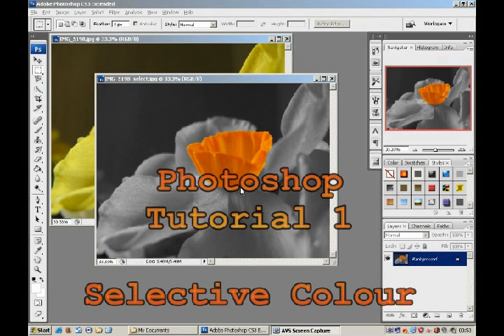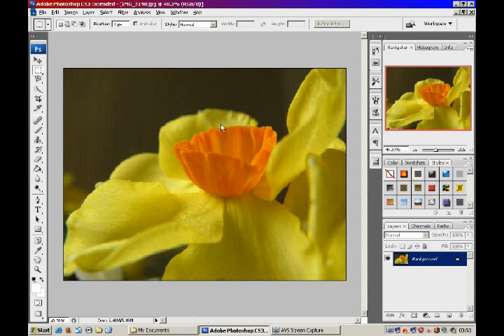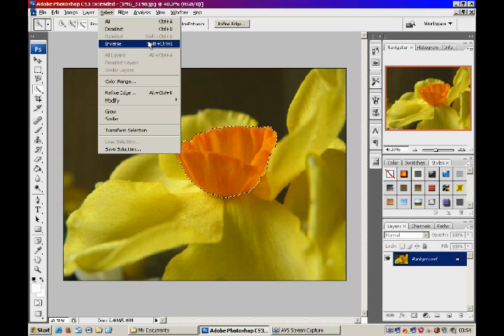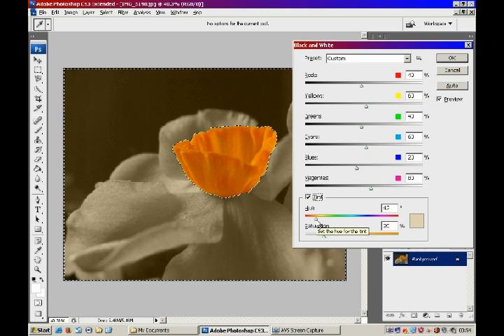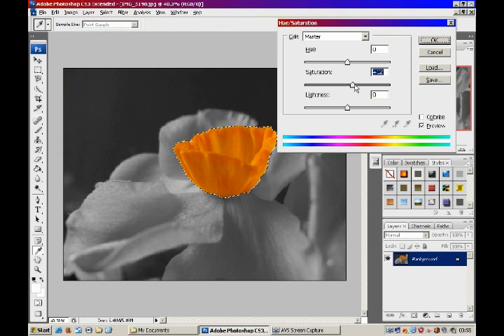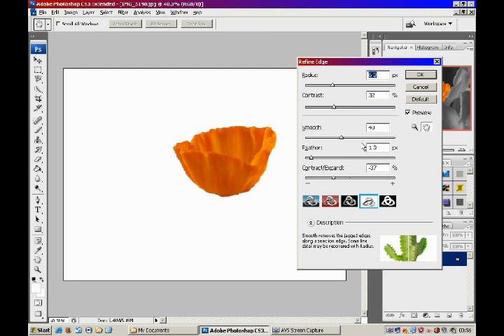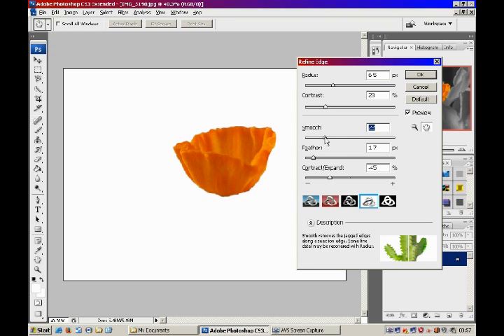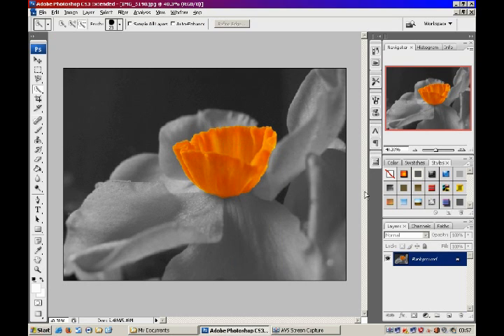Photoshop Tutorial - Selective Colour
Quick Photoshop tutorial using the "Quick Selection" tool (Photoshop CS3 or later) to select a coloured object and then render the background in black and white, so the colour stands out. There a number of ways you can achieve this affect, some cameras have this built in, but this is the easiest if you just have one or two clearly defined objects to select.